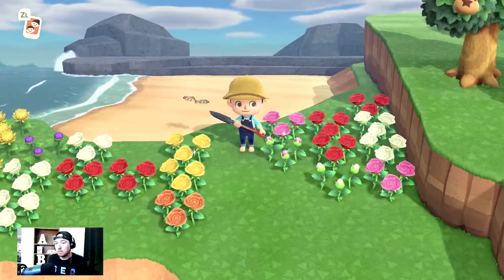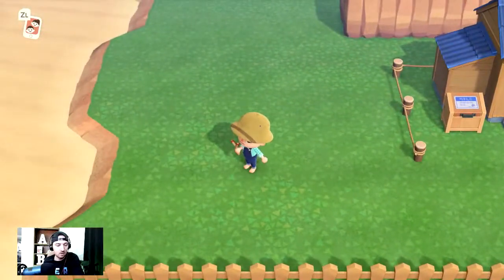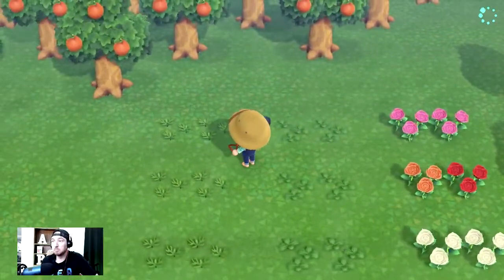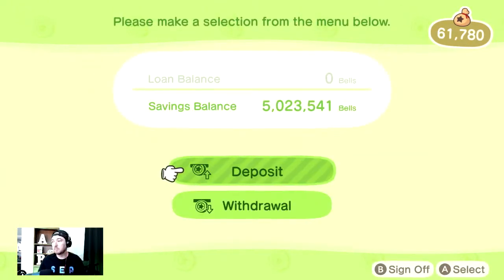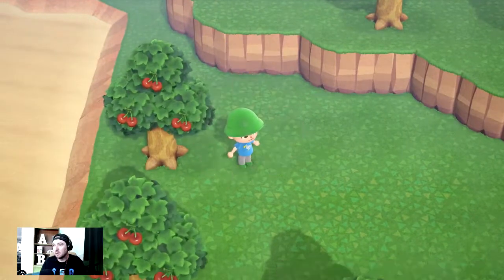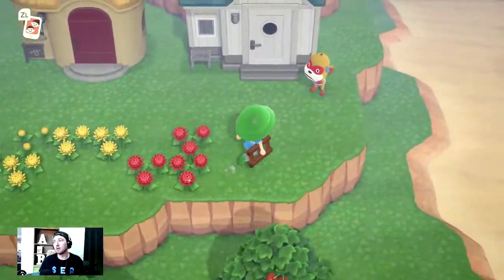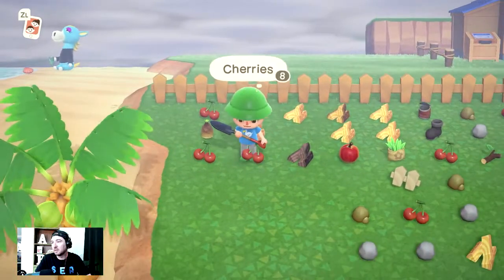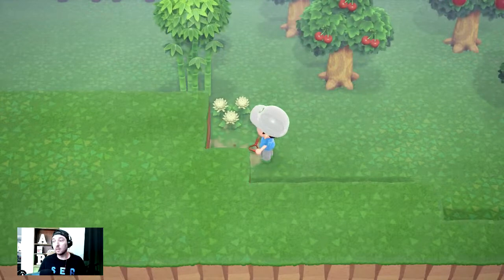Starting My First Garden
I'm finally starting my first garden in Animal Crossing New Horizons.